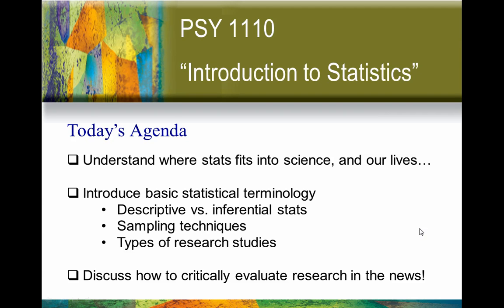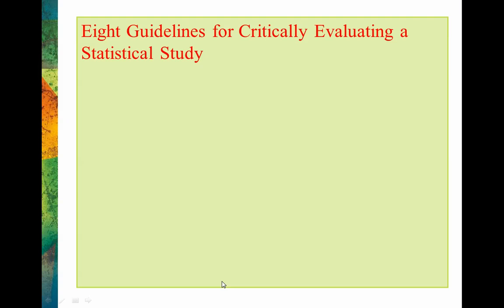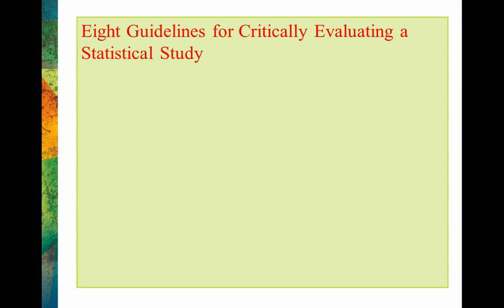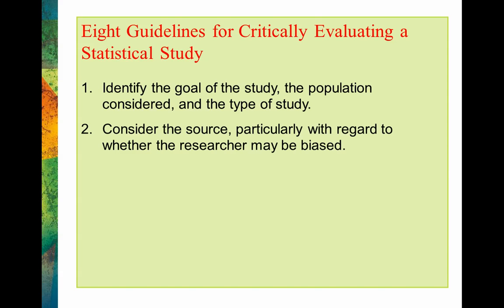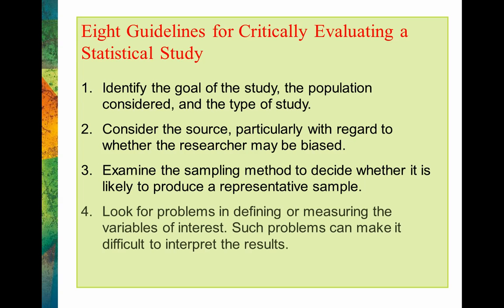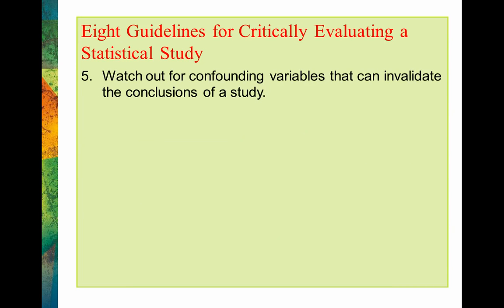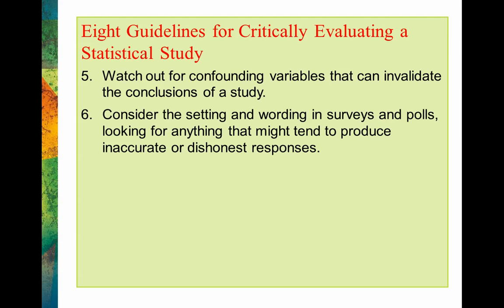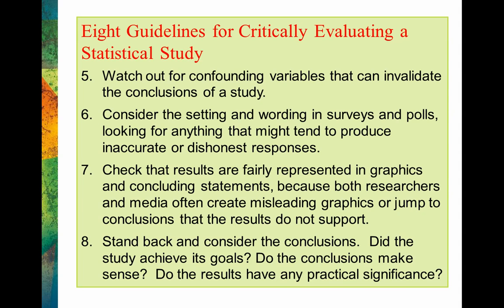PSY1110: Section 1.4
In this 10-min video, I briefly discuss eight guidelines for evaluating information in a statistical research study.